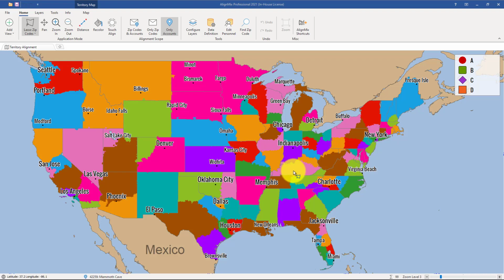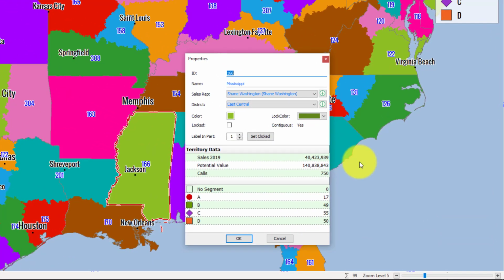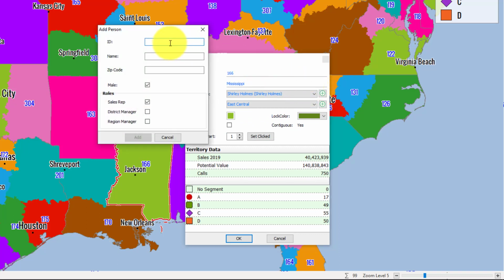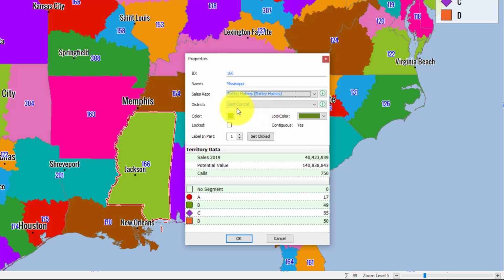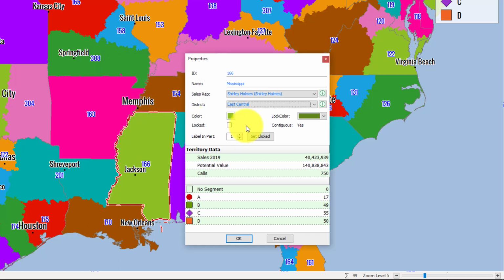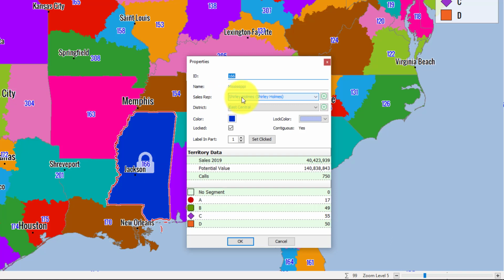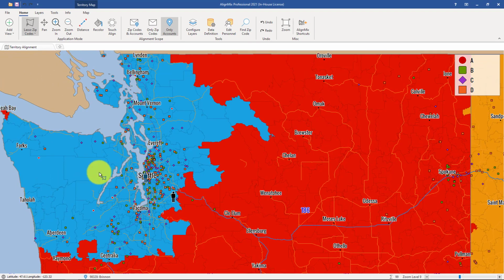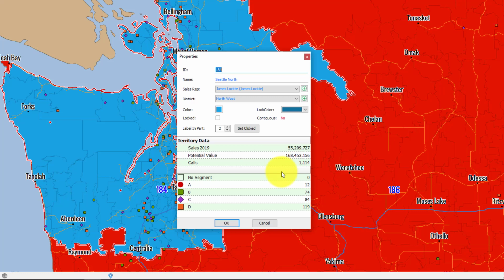Sales Territory Properties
Optimizing Precision: Utilizing Territory Properties in AlignMix | Sales Territory Design Tutorial

Description:
🚀 Elevate your sales territory optimization game with AlignMix's 'Territory Properties' feature! 🗺️ In this tutorial, we guide you through the seamless process of leveraging Territory Properties for any imported data set, providing unparalleled control and customization within your sales territory design.

🔍 Key Features Explored:
✅ Effortless Access: Learn how to open the radial tool by right-clicking on a sales territory, granting you access to the Territory Properties menu.
✅ Dynamic Adjustments: Dive into the Territory Properties to change the sales territory ID and name, assign or add a new sales rep, and even establish hierarchy assignments to districts or regions.
✅ Data Set Summaries: Explore the bottom section of Territory Properties for a concise summary of all data sets found within the selected sales territory.

🚀 Why Choose AlignMix for Territory Properties?
1️⃣ Efficiency in Customization: Easily make adjustments to sales territory details, sales rep assignments, and hierarchy structures for streamlined territory management.
2️⃣ Dynamic Sales Rep Assignments: Assign or add sales reps on the fly, ensuring your territories are aligned with your team structure and strategy.
3️⃣ Comprehensive Data Insights: Access a quick summary of all data sets within the selected sales territory, enhancing your ability to make data-driven decisions.

📈 Ready to revolutionize your sales territory design? Watch our 'Territory Properties' tutorial now!